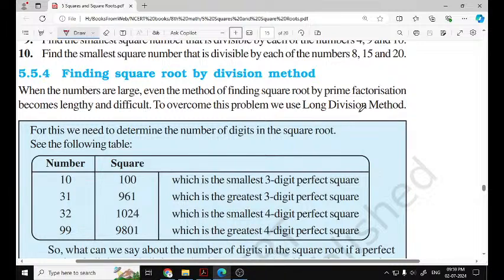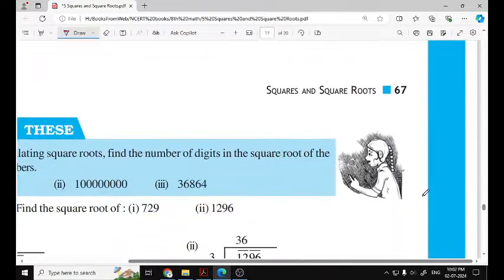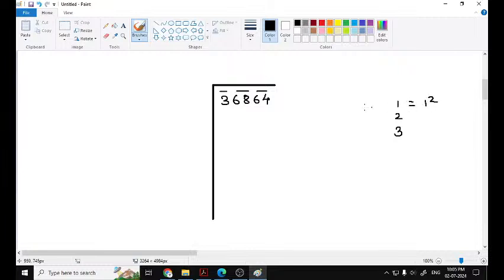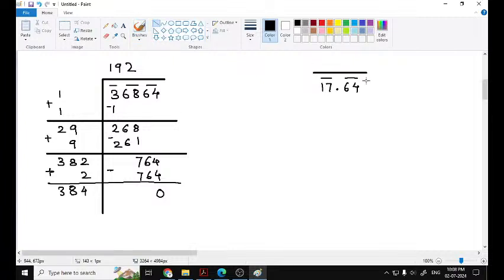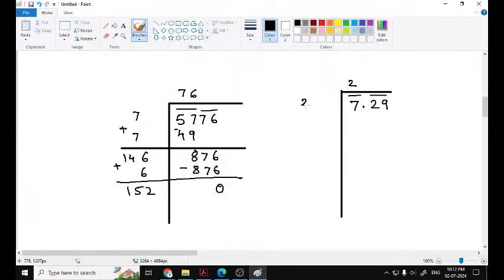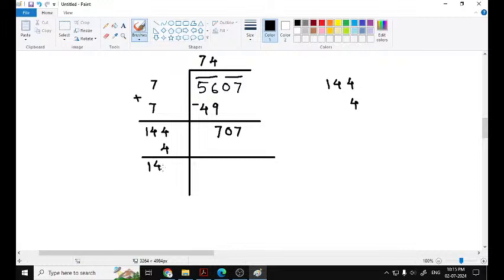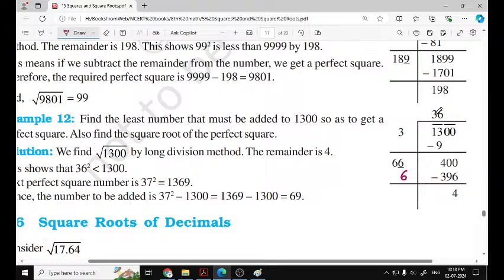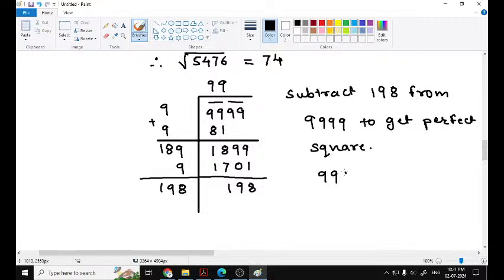8 CBSE (NCERT) Maths Ch5: Sq root by long division